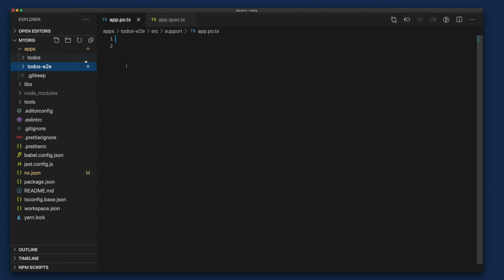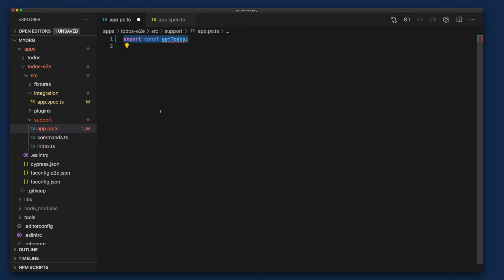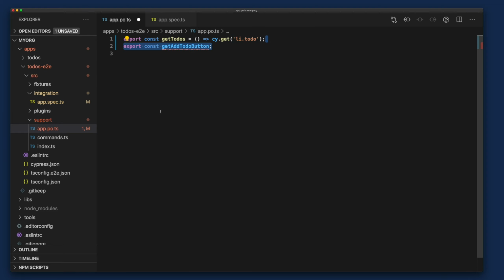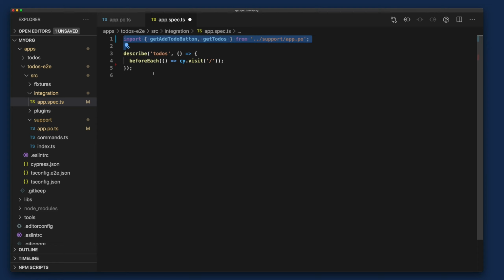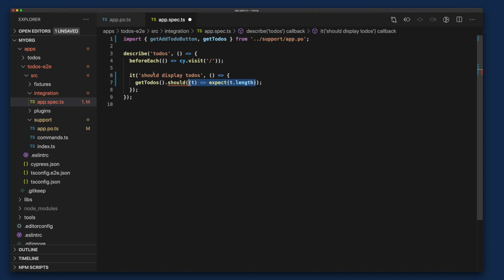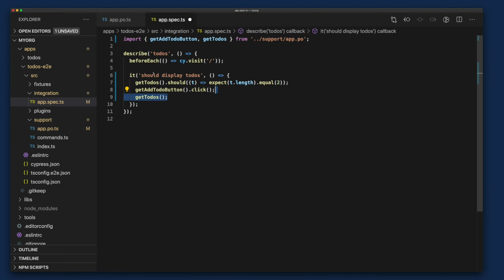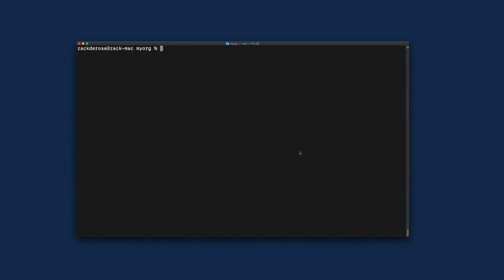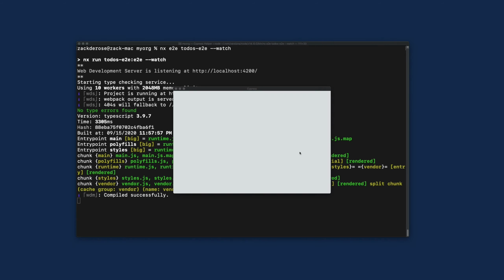Nx.dev Tutorial | React | Step 2: Add E2E Tests